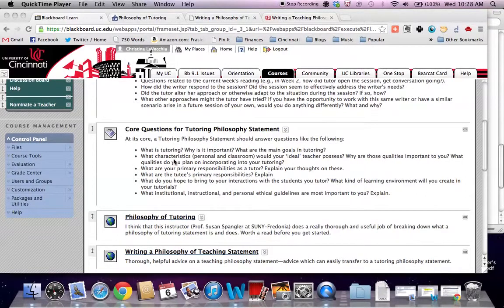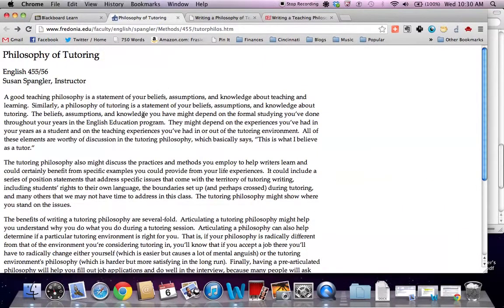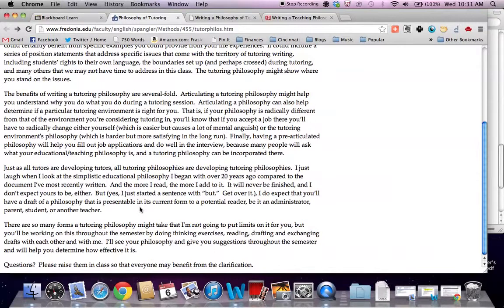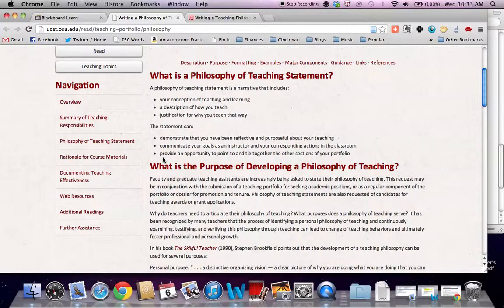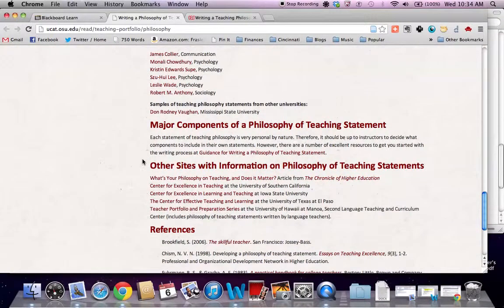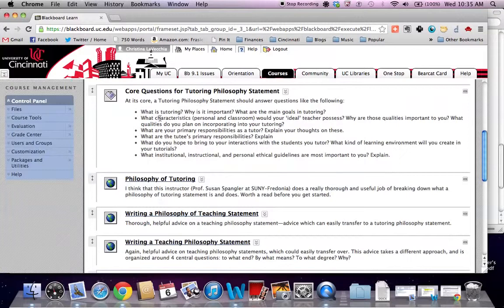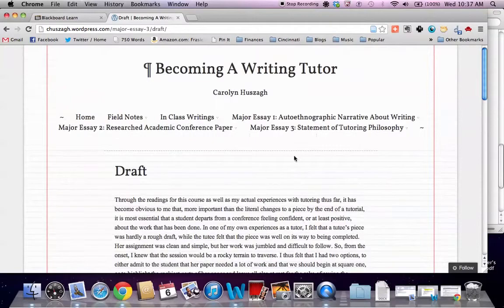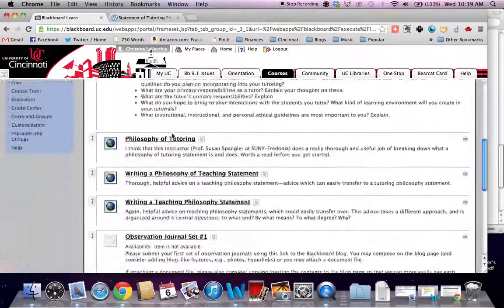ENGL 3005 - Tutoring Philosophy Statement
Explanation of the genre—what tutoring philosophy statements do, what they might look like—and walk-through of some of the resources I've made available on our class Blackboard site.